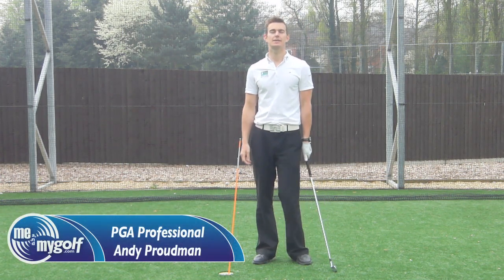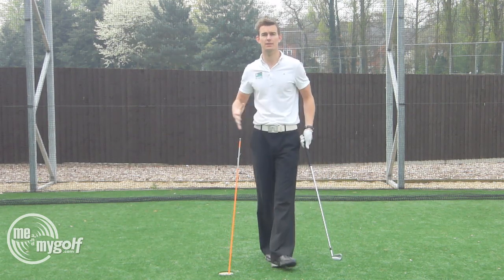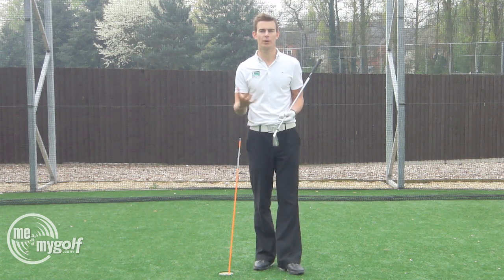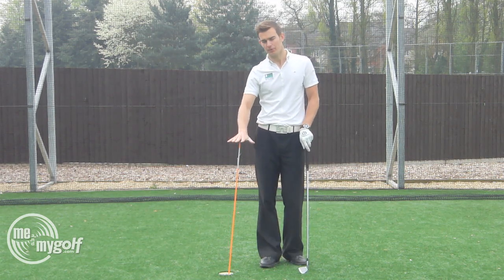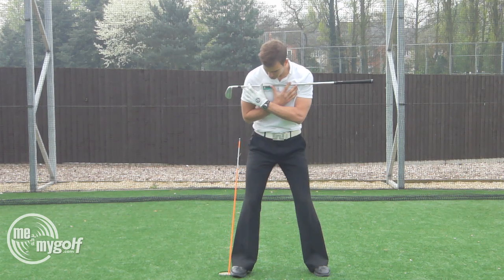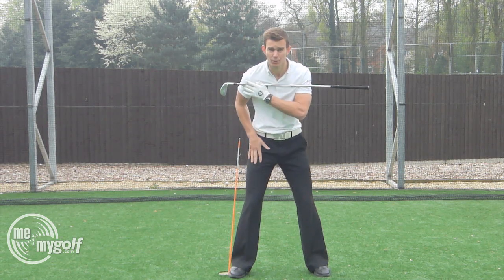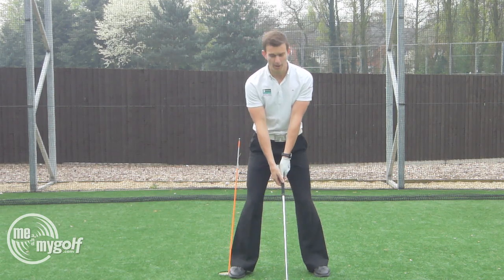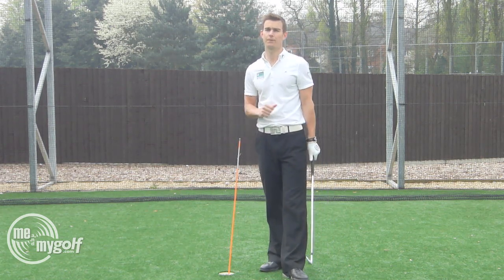Stop Your Sway In Your Golf Swing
Check out our exclusive Golf Schools by clicking here🏌️⛳ PGA Golf Professional Andy Proudman explains the swing fault sway in the golf swing and a drill on how to stop swaying on the backswing.